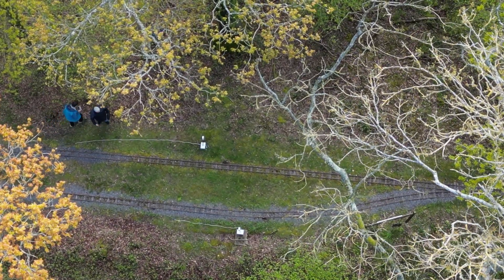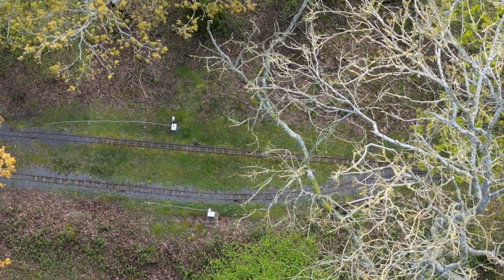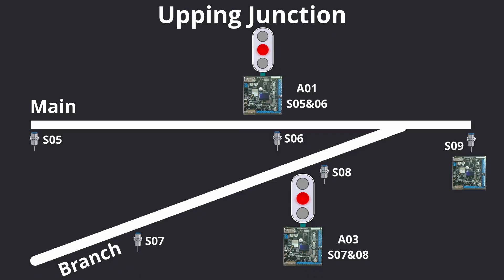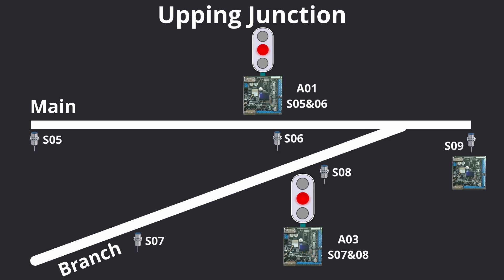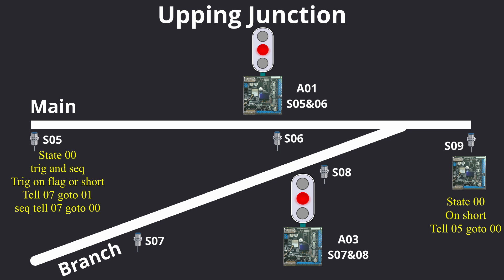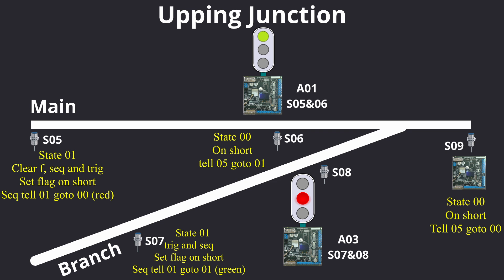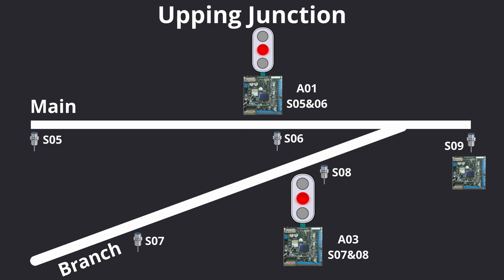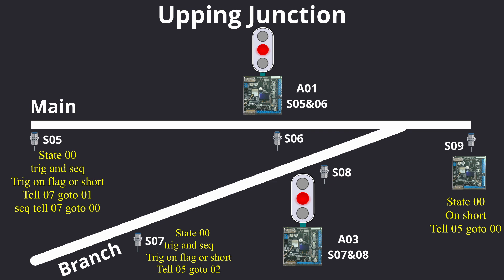Sequencing ESS for Upping Holt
An in depth explaination of sequencing using three ESP-222 units that are destined to be used at Upping Halt on the ADMES layout at Wherwell.